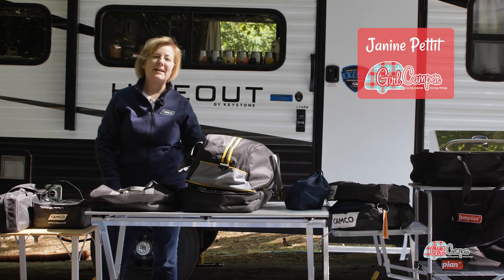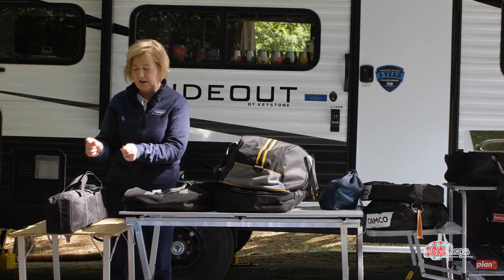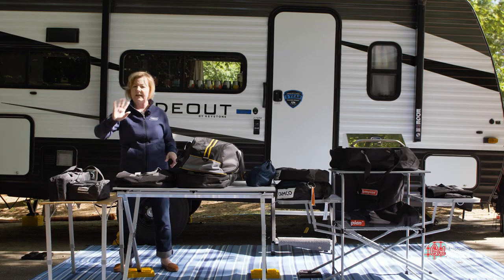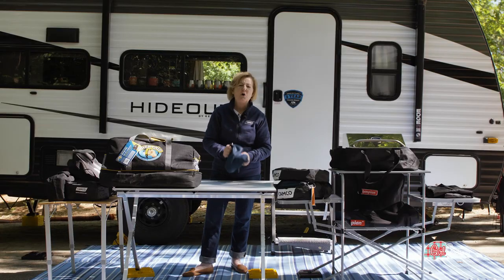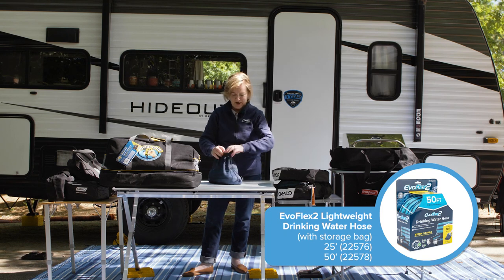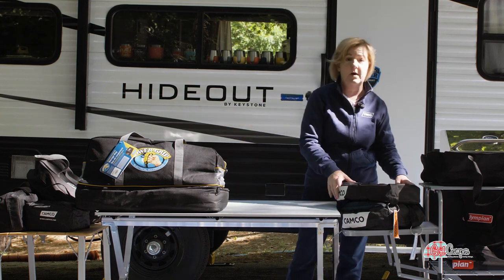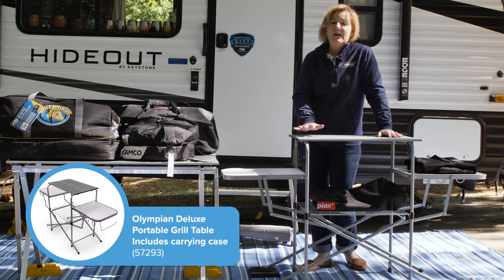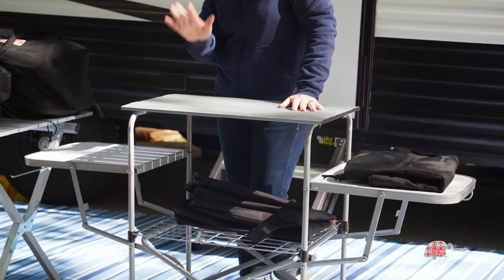Girl Camper: Space-Saving Storage Bags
Girl Camper Space Saving Storage Hacks

 with Storage Bag
(holds 10)
Storage Bag
 Accessory Bag
Drinking Water Hose
(with storage bag) 50’
Storage Bag with
Identification Tags
Black
 Propane Gas Grill
 w/ storage bag
Portable Grill Table
Includes carrying case
9' X 12' Stripe
Dark Blue/Lt.Blue/White

Storage Bag
 Set of 4 with 7-Inch
 Hold-Down Nails, Gray